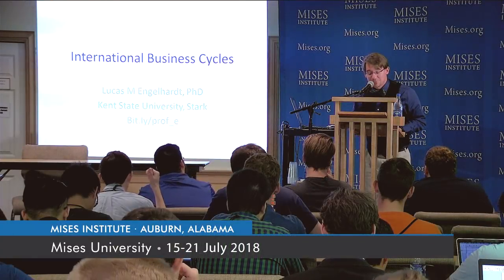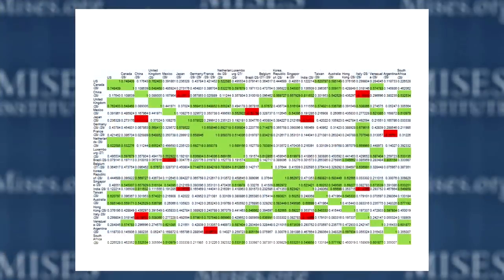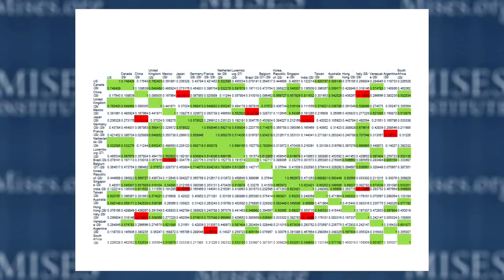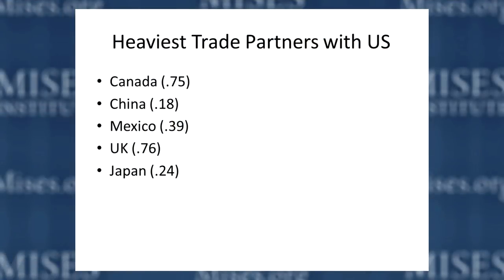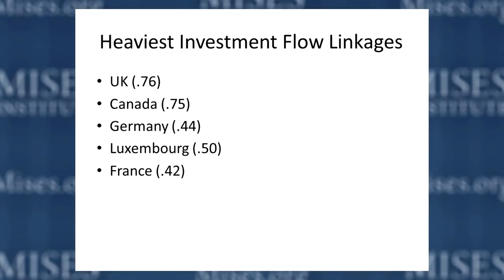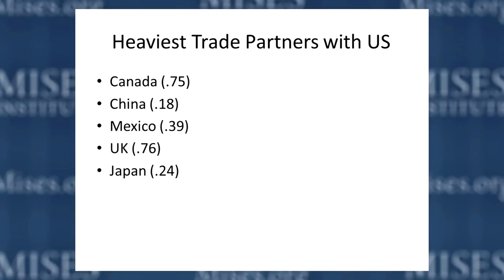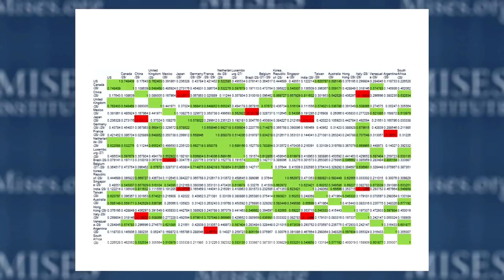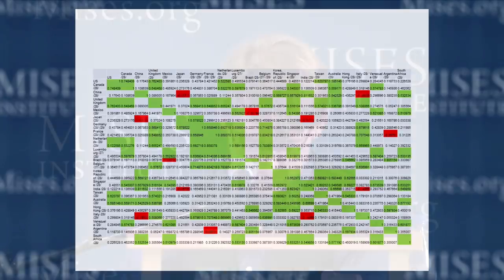International Business Cycles | Lucas M. Engelhardt